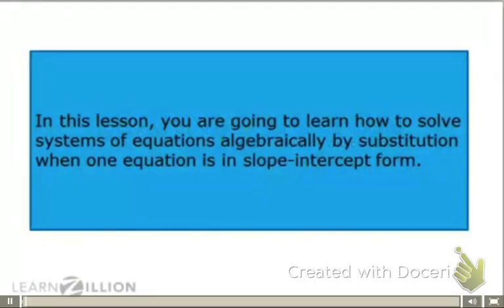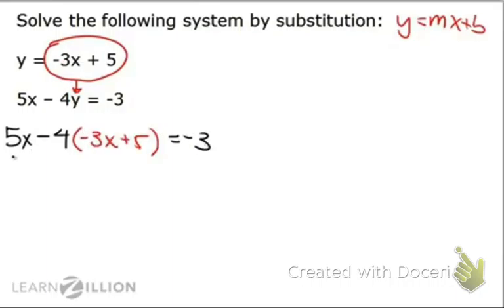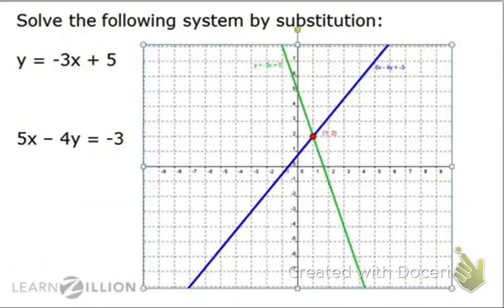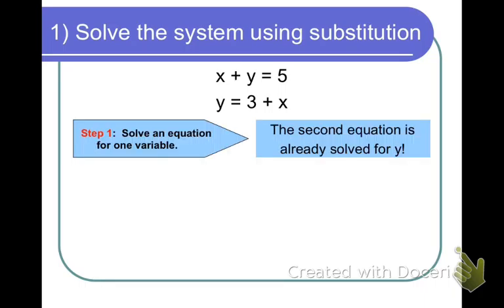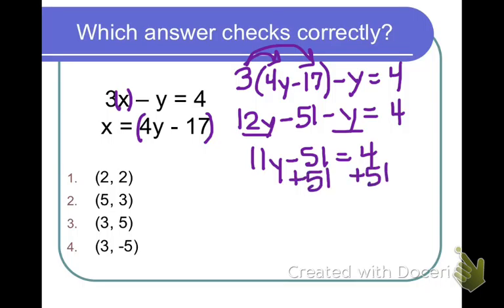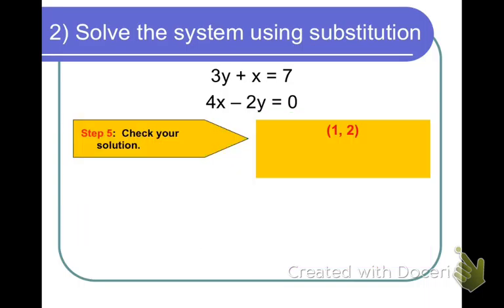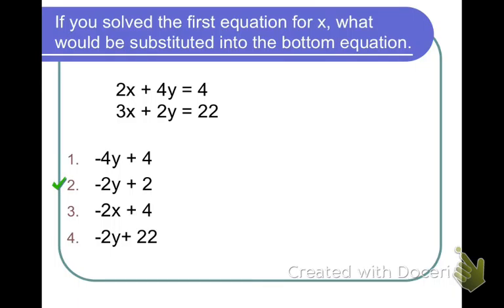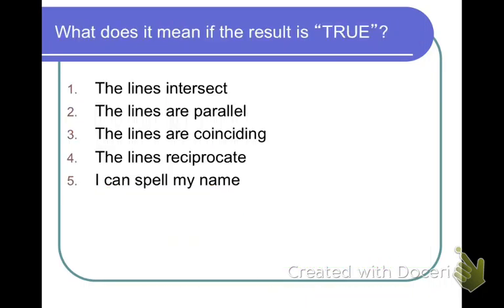Systems of Equations - solve by Substitution